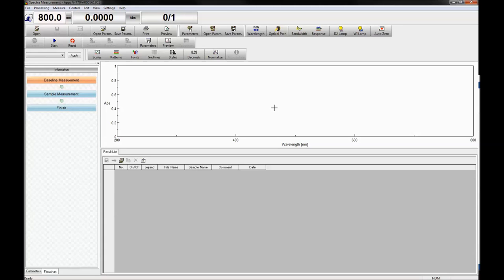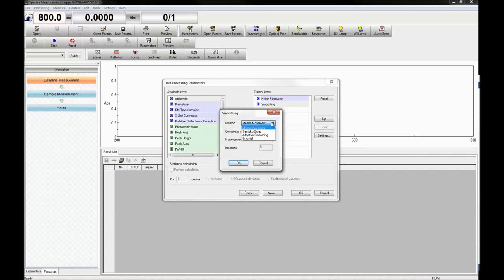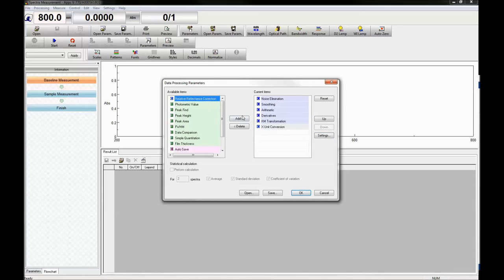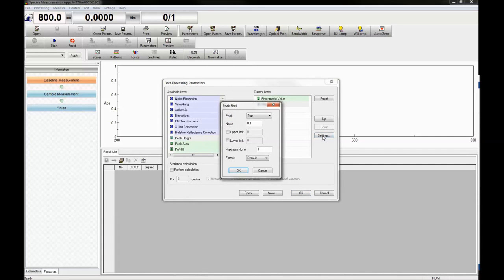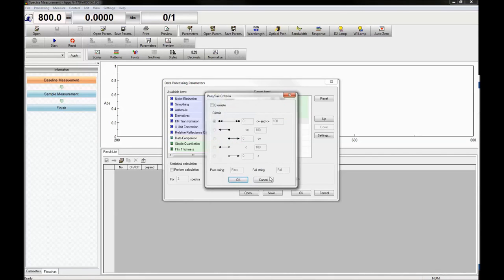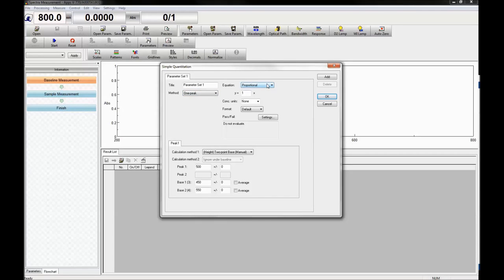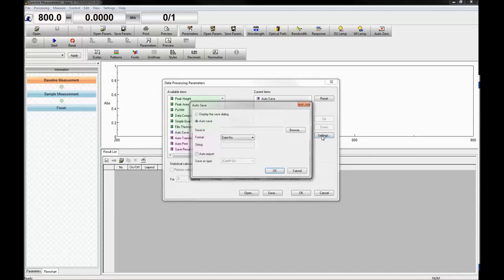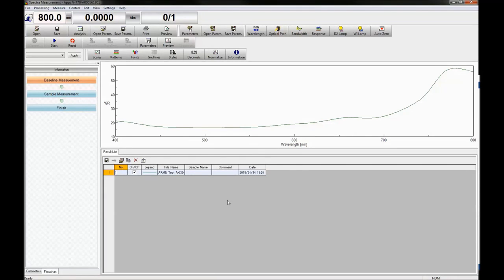SM Processing Parameters Video 2